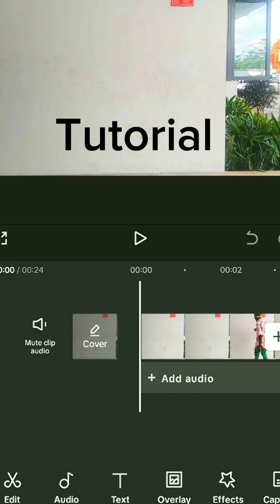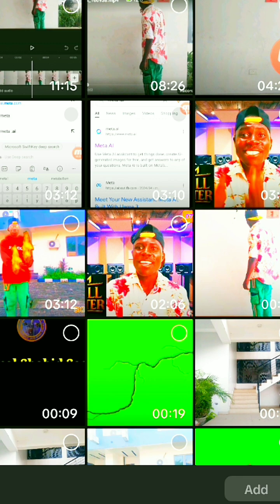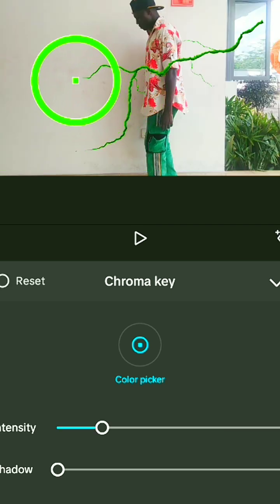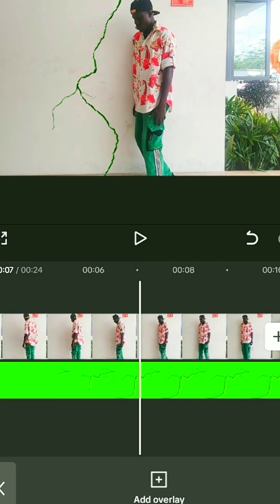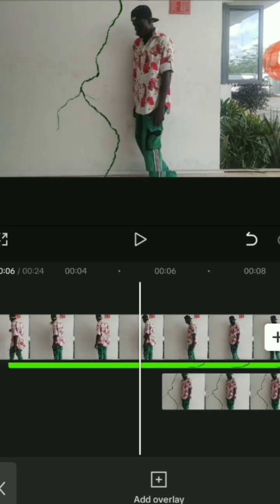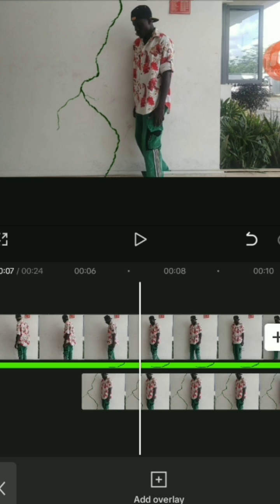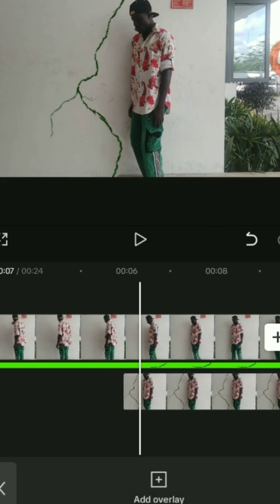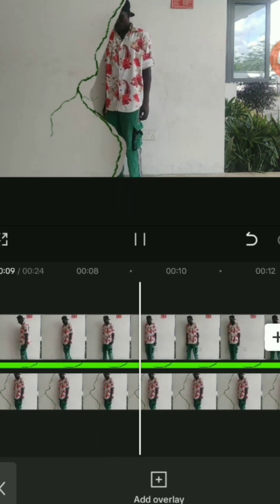HOW TO ENTER INTO A CRACK WALL(capcut tutorial)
This is a capcut tutorial on how to enter into a cracked wall.